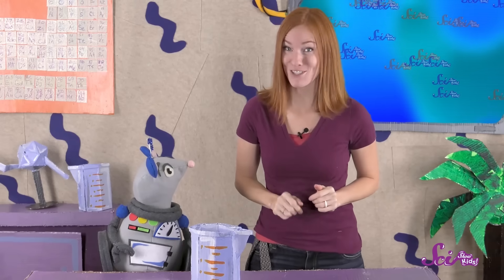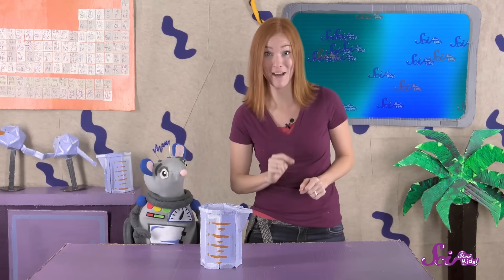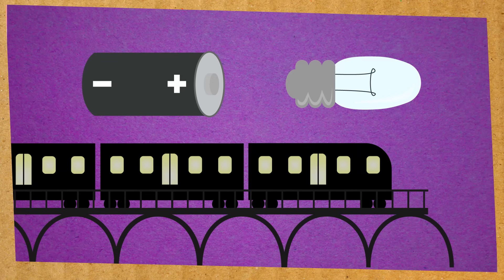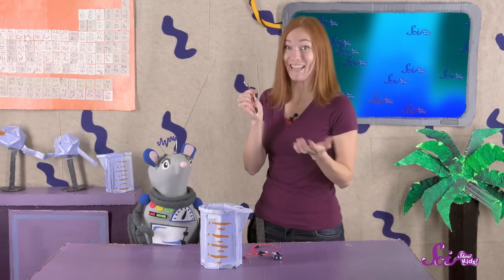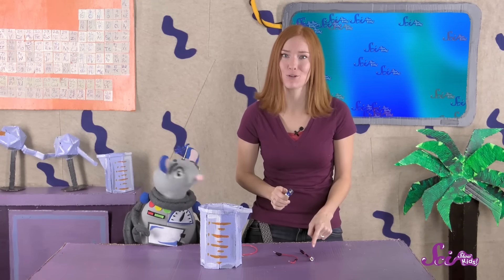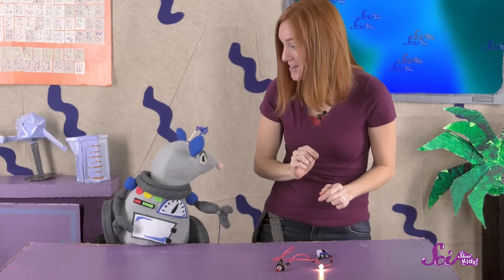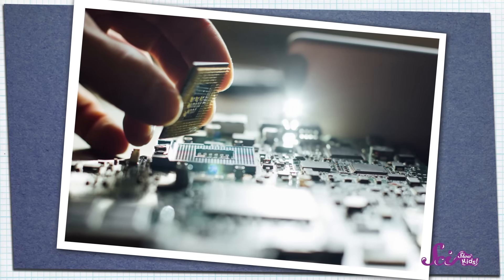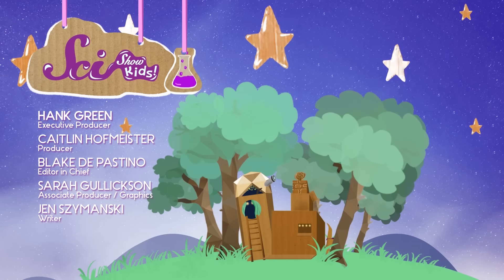The Power of Circuits! | Technology for Kids | SciShow Kids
Correction: Some of the animations in this video depict power flowing from the positive (+) side of a battery. This is incorrect. Power flows from the negative (-) end of the battery. We apologize for the mistake.

Have you ever wondered how you can turn the light on in your house? Or maybe why you can push a doorbell and it makes a sound? This happens because of circuits! Join Jessi and Squeaks as they learn how circuits work, and make their very own!